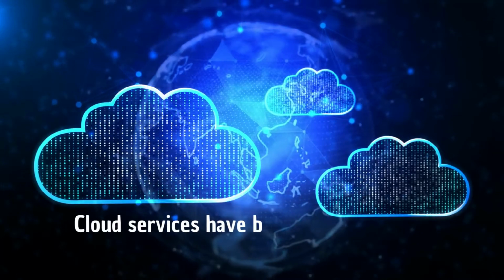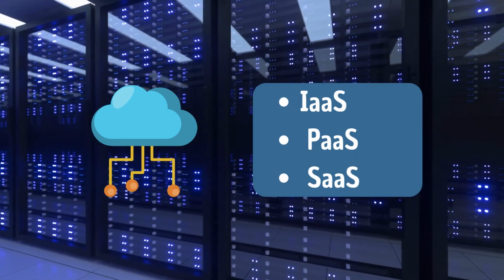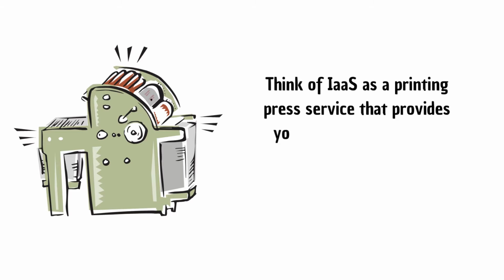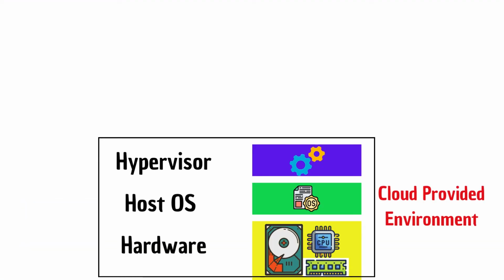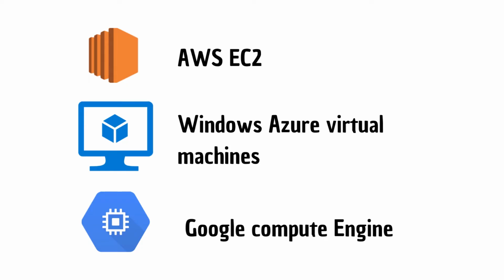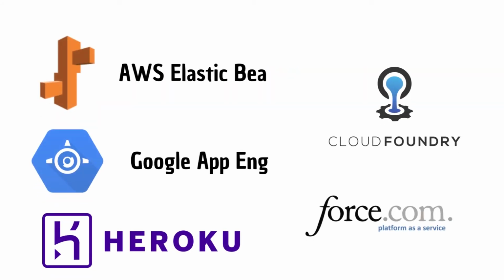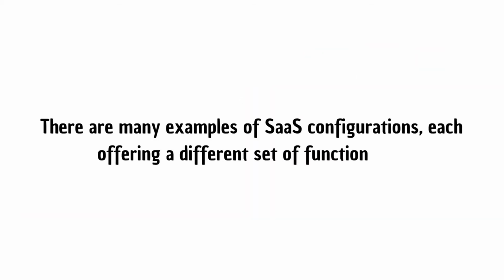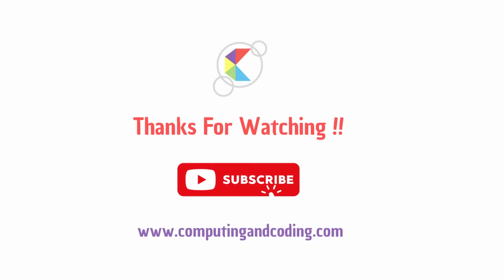Types of Cloud Services - IaaS, PaaS, & SaaS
There are three main types of cloud services:

Infrastructure as a Service (IaaS): Provides virtualized computing resources over the internet, such as servers, storage, and networking. Examples include Amazon Web Services (AWS) and Microsoft Azure.

Platform as a Service (PaaS): Provides a platform for developing, deploying, and managing applications without having to manage the underlying infrastructure. Examples include Google App Engine and Heroku.

Software as a Service (SaaS): Provides software applications over the internet that are managed and hosted by a third-party provider. Examples include Google Workspace, Microsoft Office 365, and Salesforce.